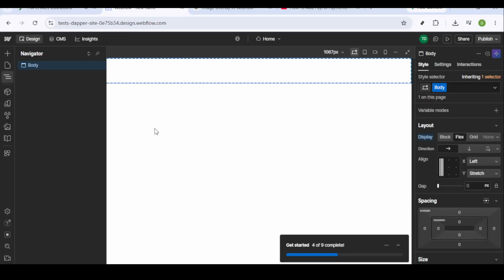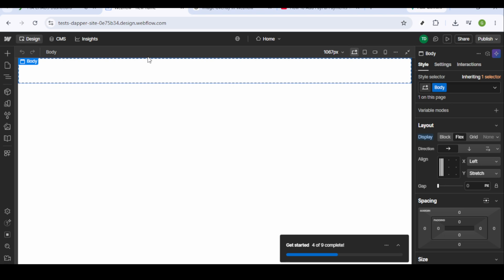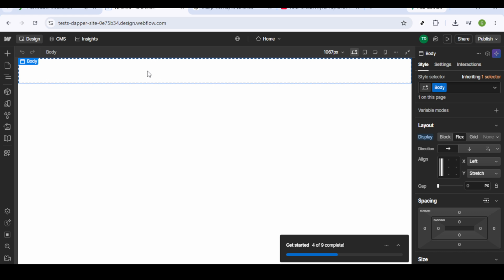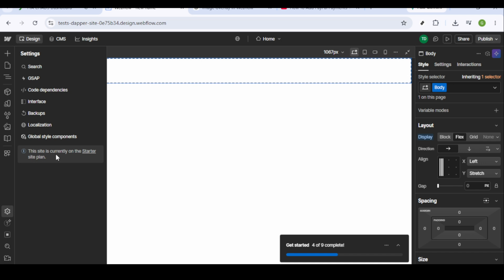How To Add PayPal Payments On Webflow